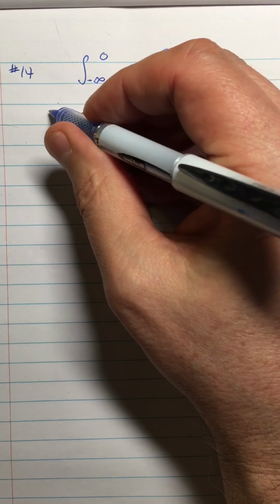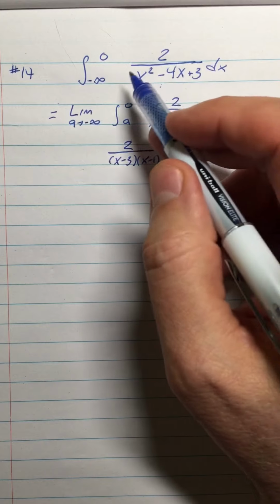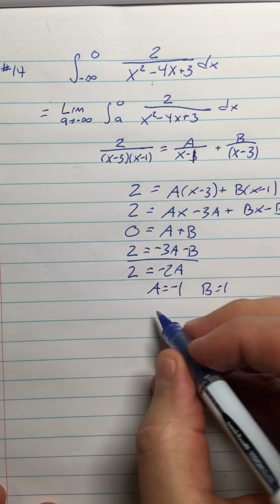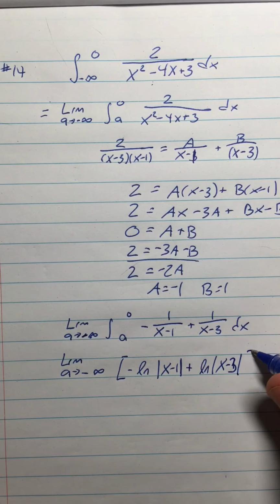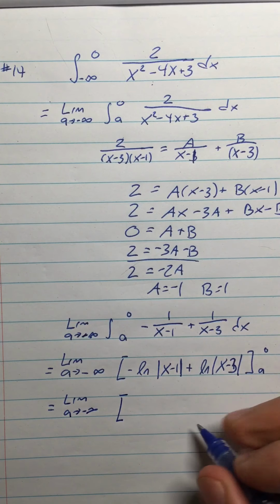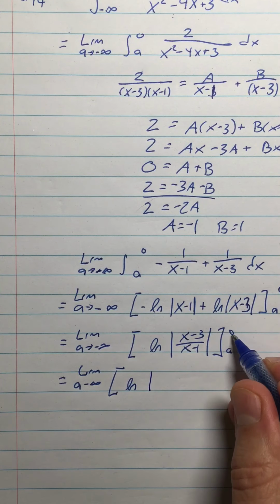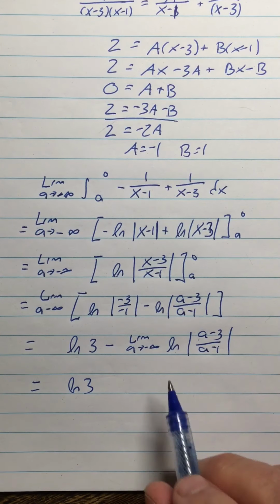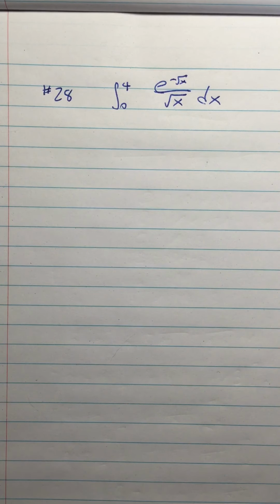Calc 8.4 Improper Integrals Part 8